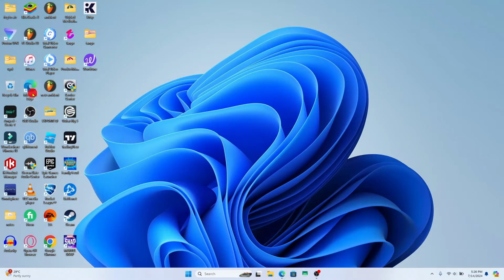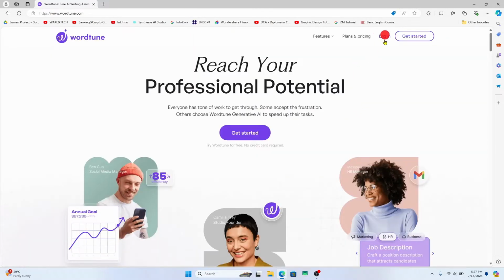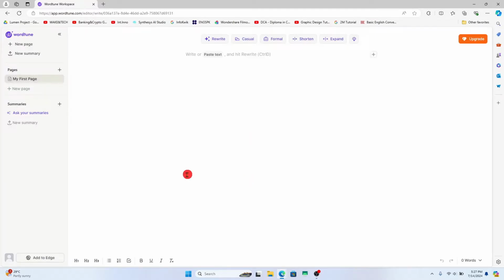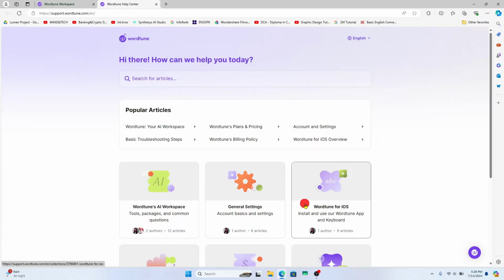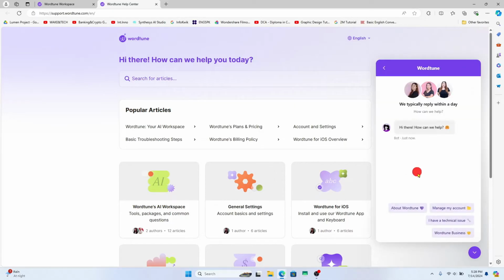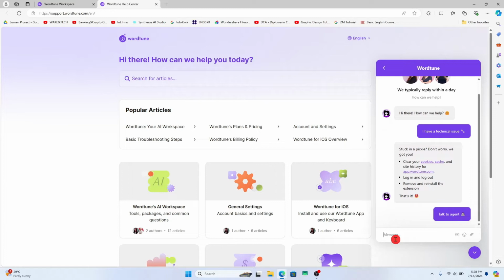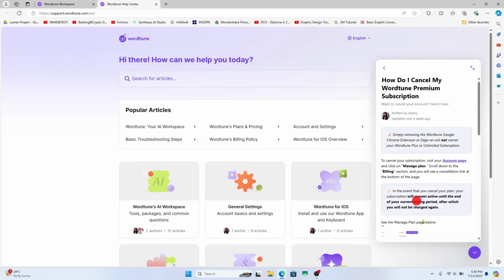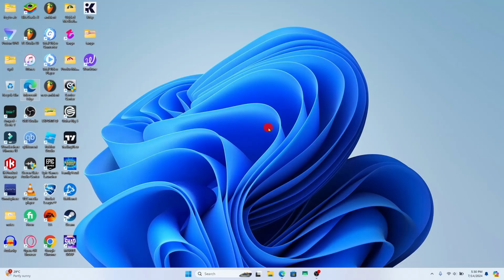How to Delete Your Account on Wordtune? Remove Your Account on Wordtune on PC 2024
Looking to delete your Wordtune account? In this video, we'll provide a clear and concise guide on how to permanently delete your Wordtune account. Follow our step-by-step instructions to ensure your account and data are completely removed.